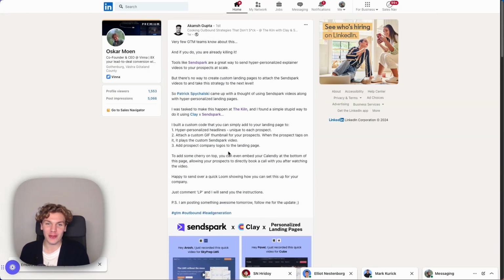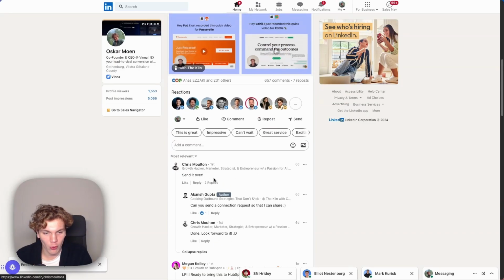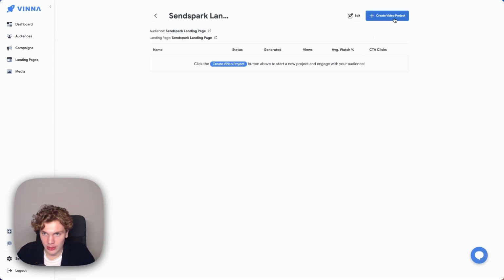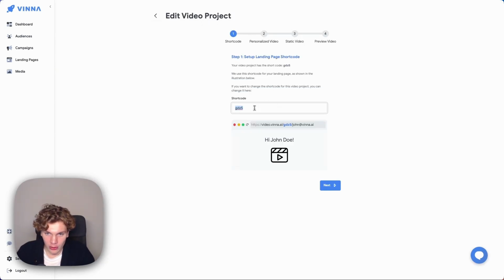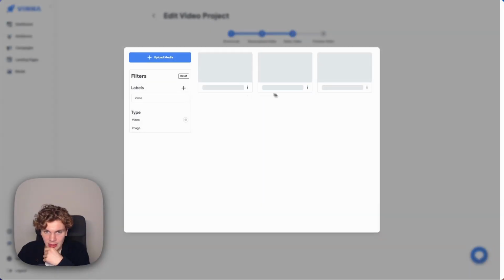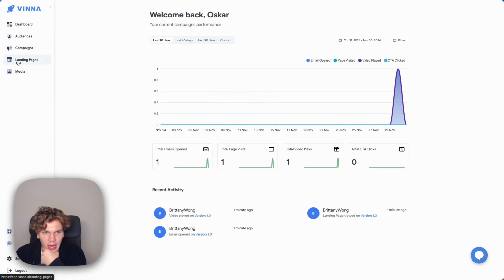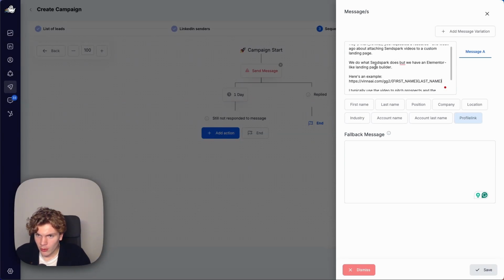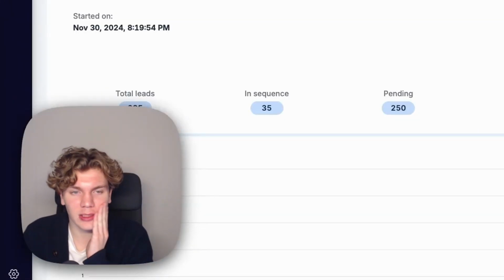Watch Me Create a *LINKEDIN* Outreach Campaign That Generates 5 Meetings Per Day!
I’ll show you how to use my cutting-edge AI tool, VINNA AI, to create a powerful LinkedIn outreach campaign that generates 5+ meetings per day consistently. Whether you’re a sales professional, entrepreneur, or marketer, VINNA AI makes it simple to connect with your ideal clients and grow your business effortlessly.

💡 What you'll learn:

• How VINNA AI crafts personalized connection requests that stand out.

• Writing irresistible messages in seconds using AI.

• Automating your outreach while maintaining a human touch.

• Pro tips for maximizing engagement on LinkedIn.

🔑 Why choose VINNA AI?

• Time-saving automation for LinkedIn campaigns.

• Smart algorithms to target the right prospects.

• Personalized messaging that feels authentic.

• Designed for efficiency and results!

💼 Ready to transform your LinkedIn outreach? Watch now and see how VINNA AI can help you achieve your outreach goals like never before!

👉 Start your LinkedIn growth journey today with VINNA AI!